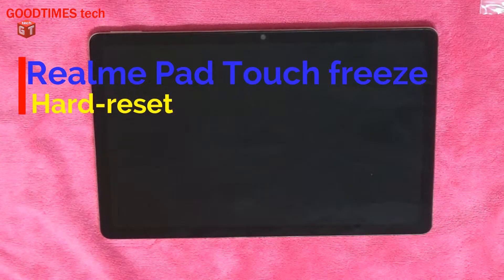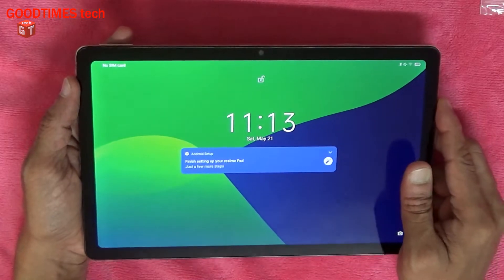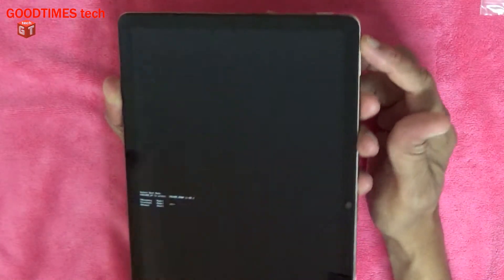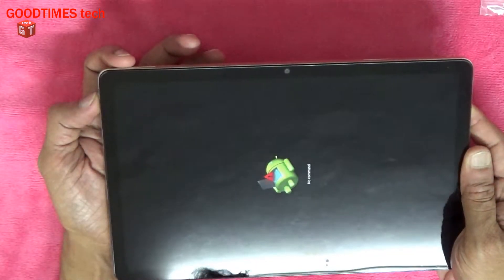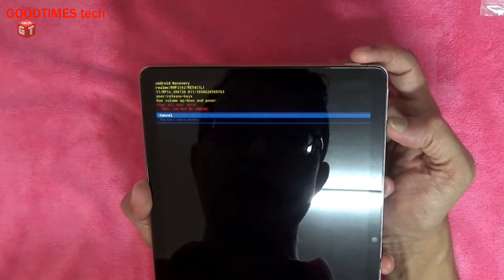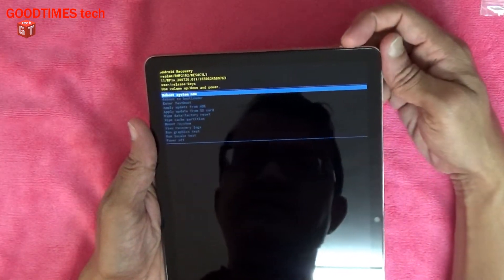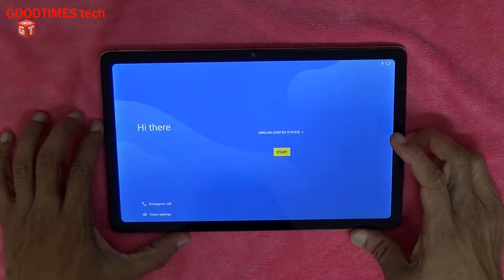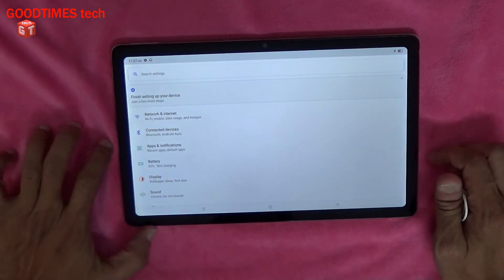How to hardreset Realme Pad | 10 inch tablet | touchscreen not working | Video 2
This video is about hardresetting a 10 " realme pad tablet PC whenever it gets stuck on an application or due to software error / issue or malfunction.
please remember your google account and password used on your set before doing hardreset or else the device will enter into FRP mode.

Take care and do the hardreset on your own risk.